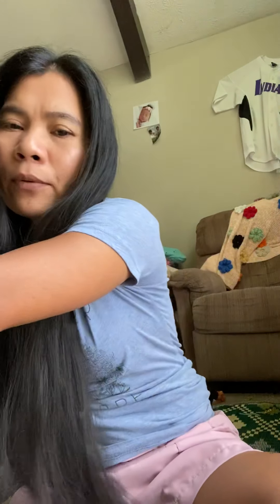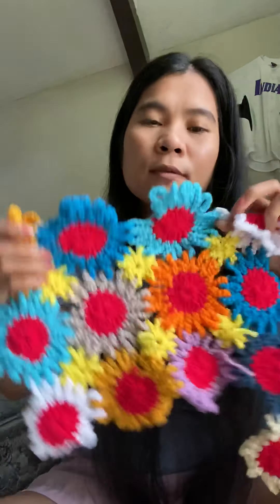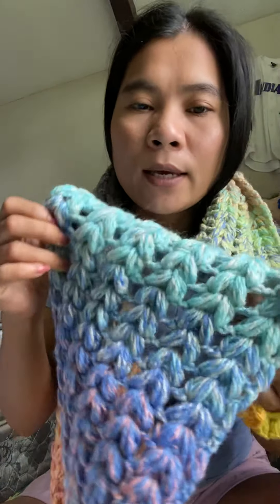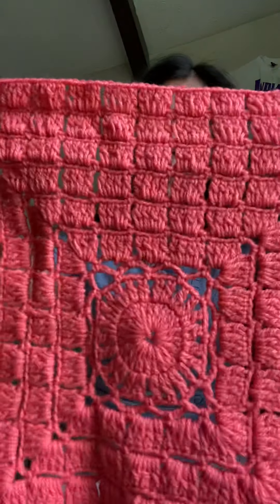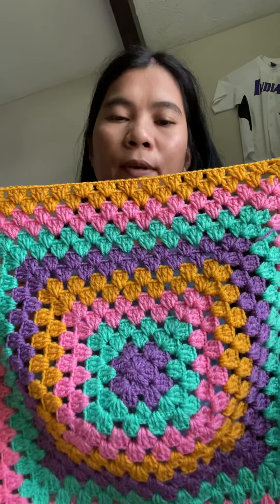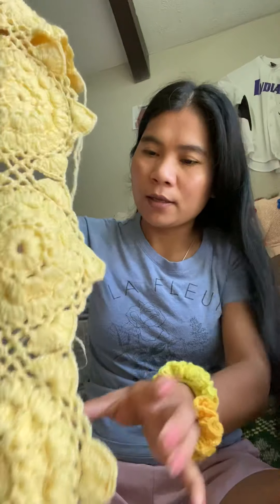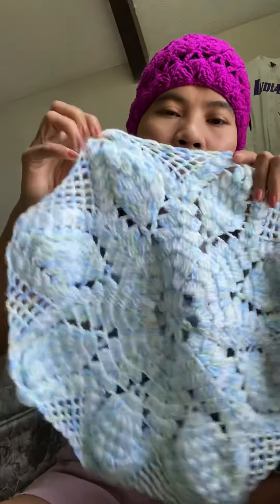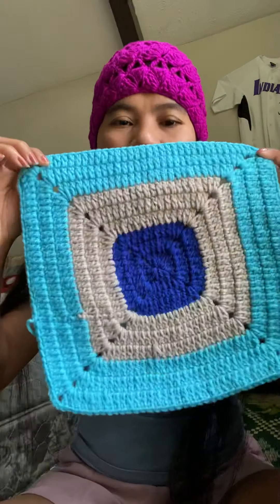What is on my bag